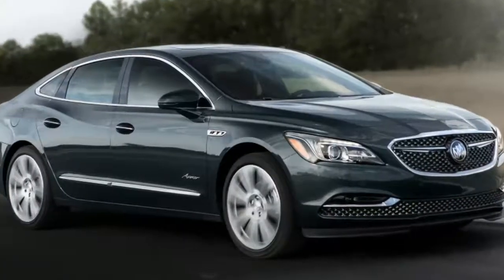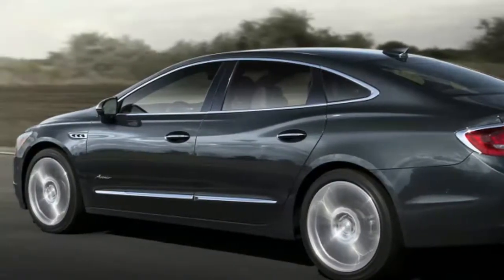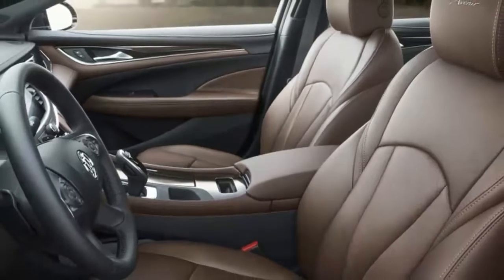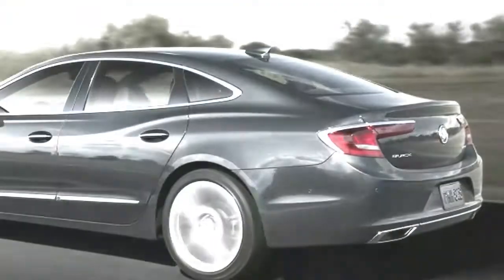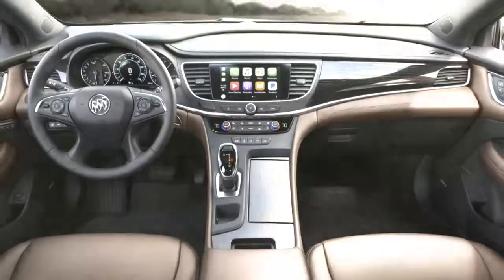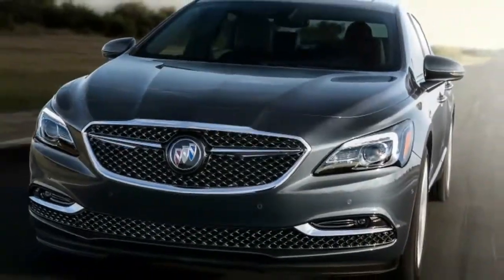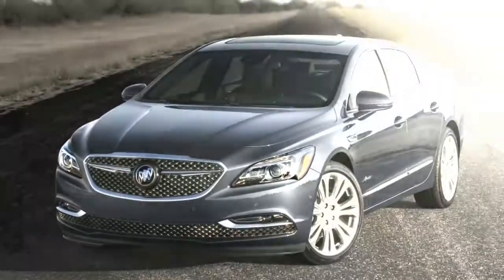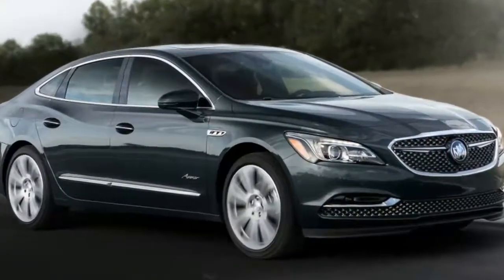2018 Buick LaCrosse Avenir gets dash of flash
2018 Buick LaCrosse Avenir gets dash of flash